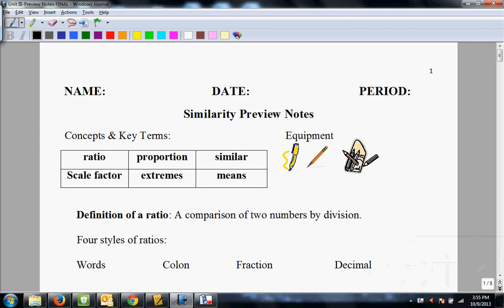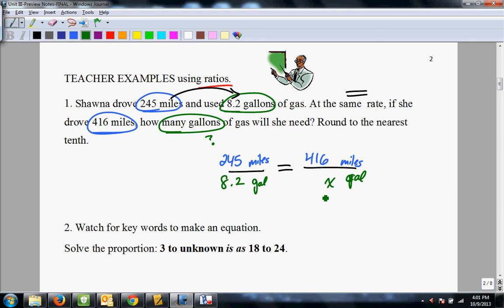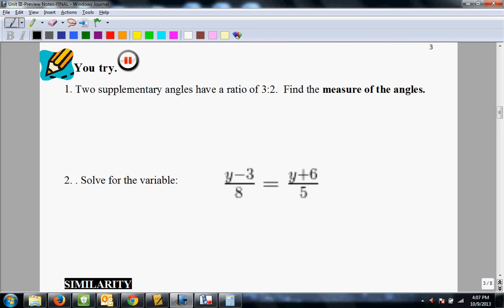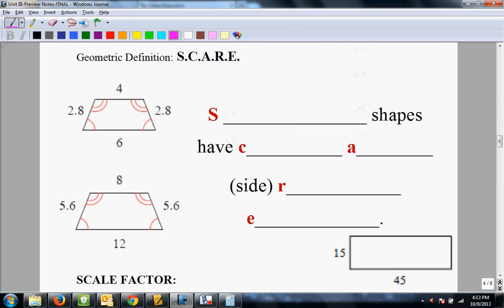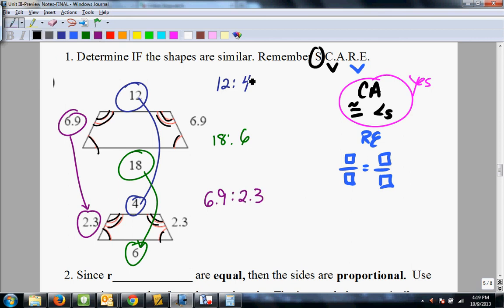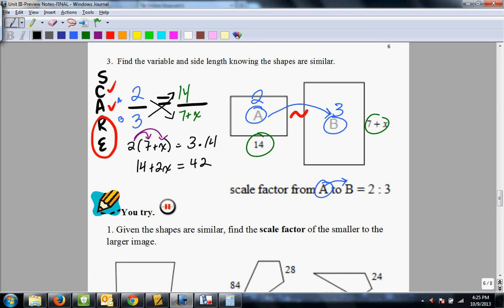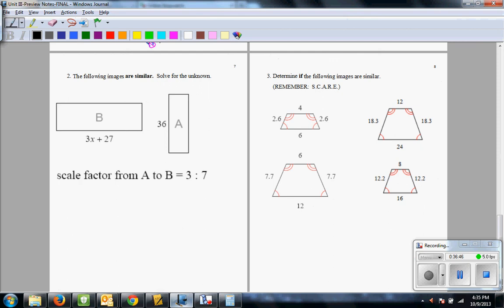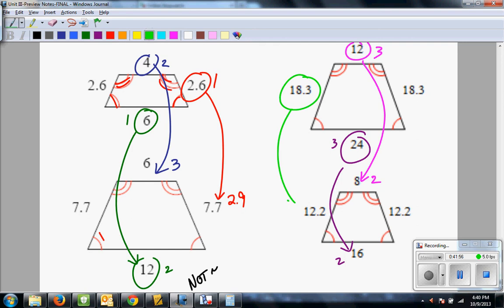Preview Video Similarity